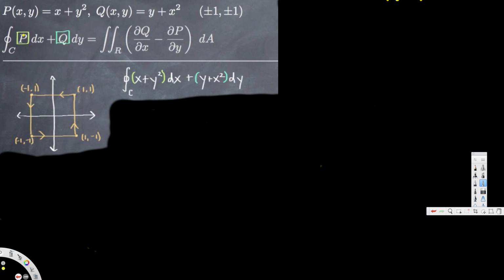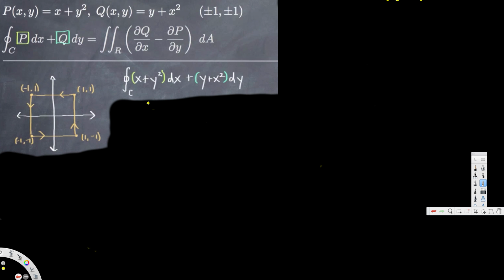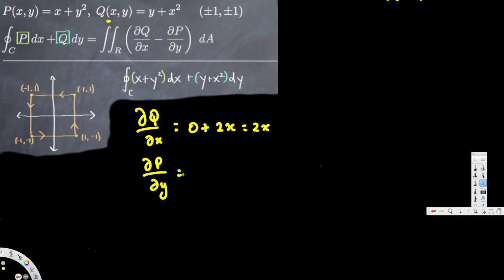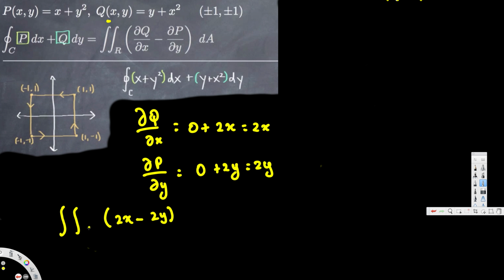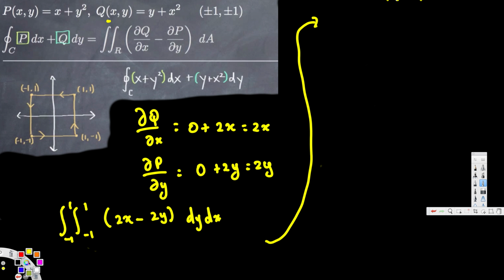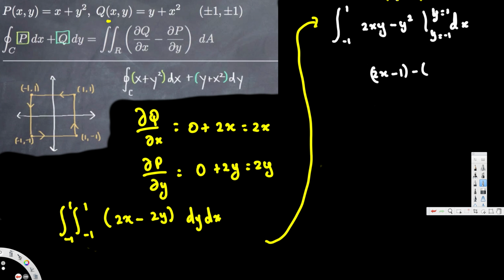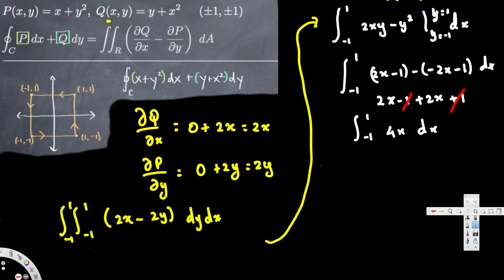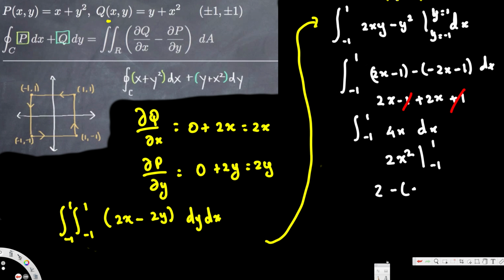Green's Theorem One Region - Vector Calculus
Green's Theorem One Region calculus problem example.